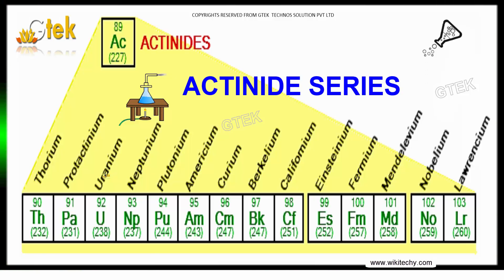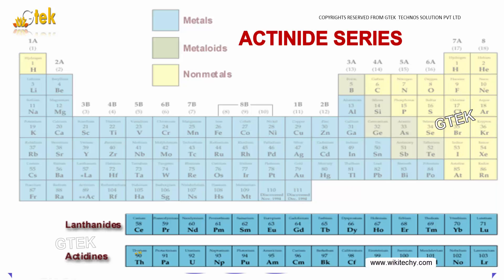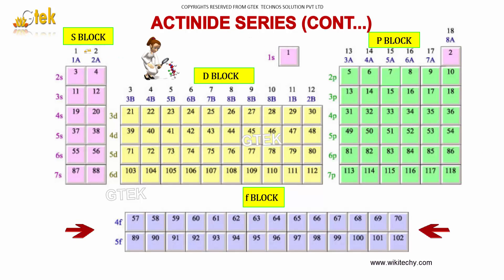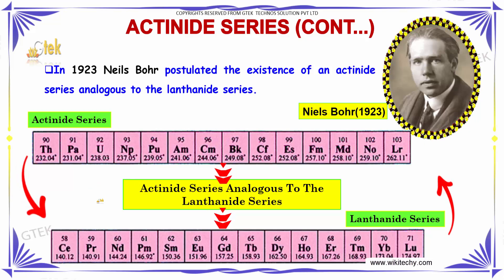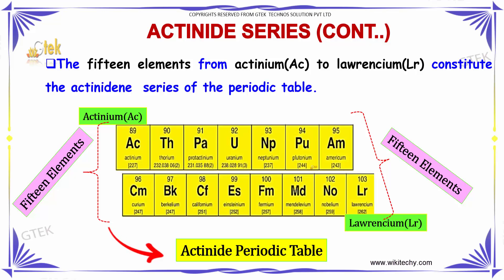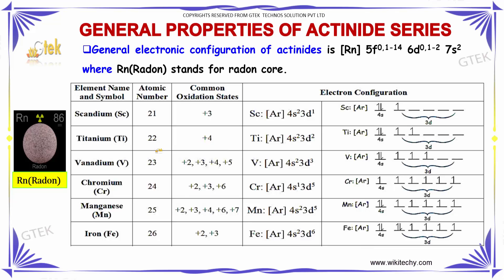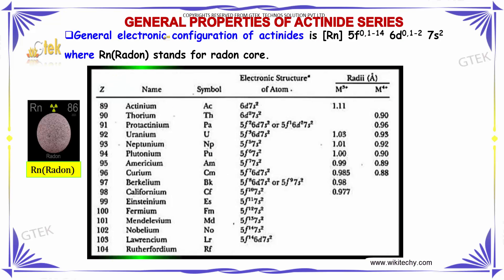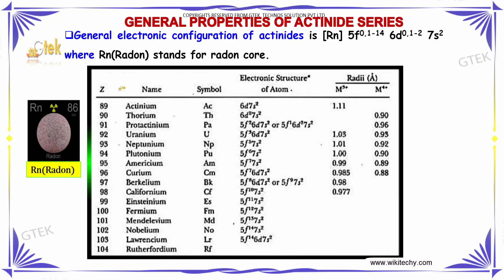Actinide series f block elements class 12 chemistry subject notes lectures cbse iitjee neet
Actinide series f block elements Top most best online video lectures preparations notes for class 12 chemistry CBSE IIT-JEE NEET exam +2/12thstd standard intermediate PUC college exams preparations tips and tricks all questions with solutions

Why are the actinides radioactive?
What are the lanthanides and actinides?
What is unique about the actinide series?
What are the lanthanide and actinide series on the periodic table?

Pre-primary
Primary
Middle/ upper-primary
Senior secondary
inter college